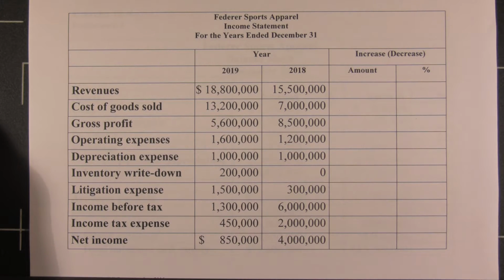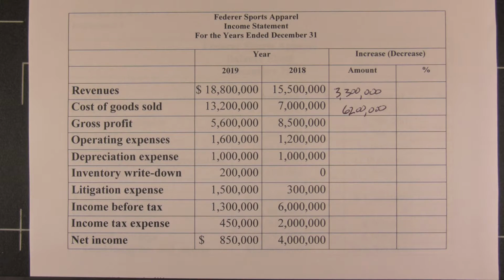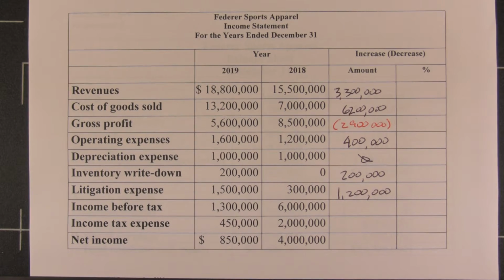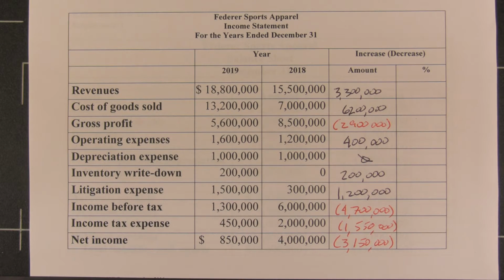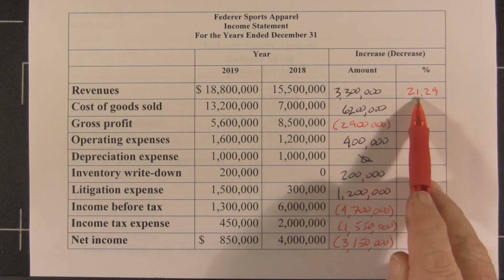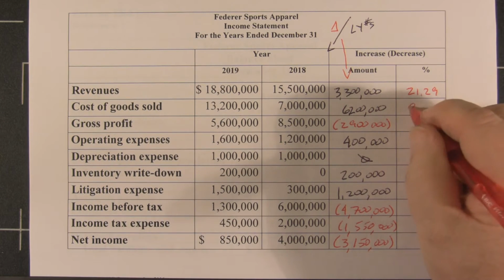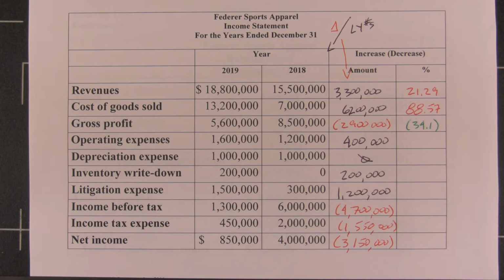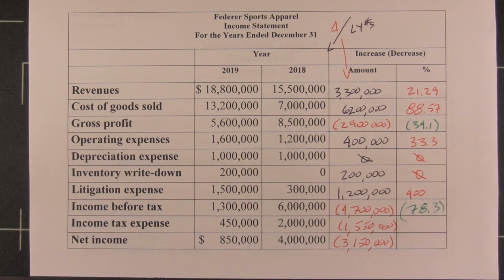Ex 12-3 Financial Accounting